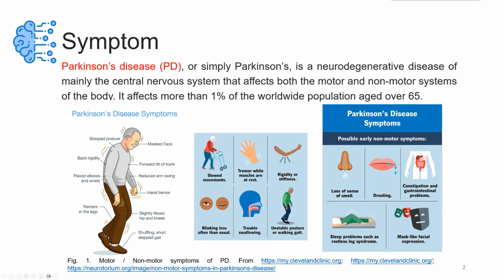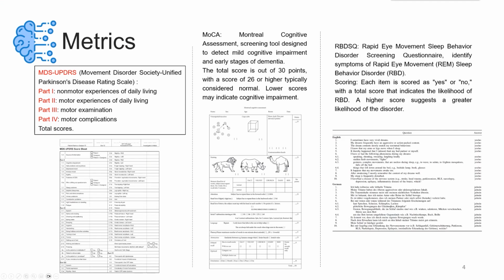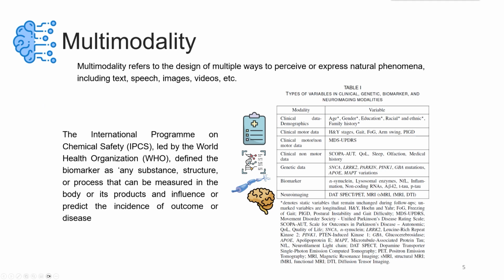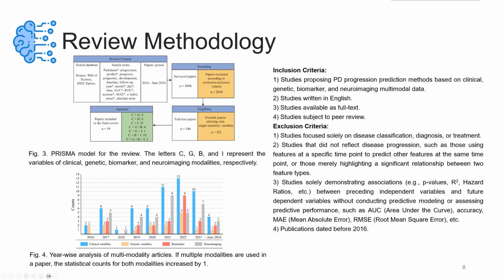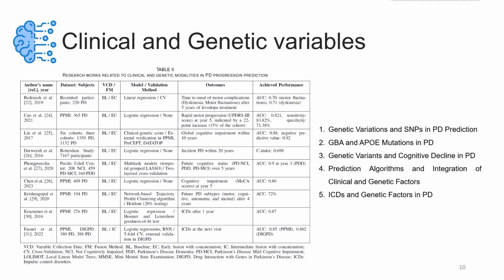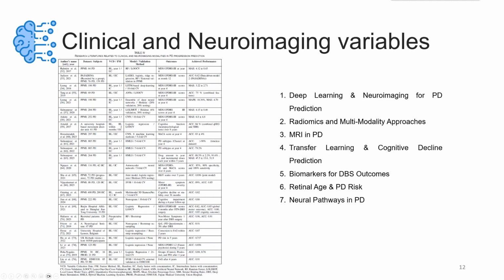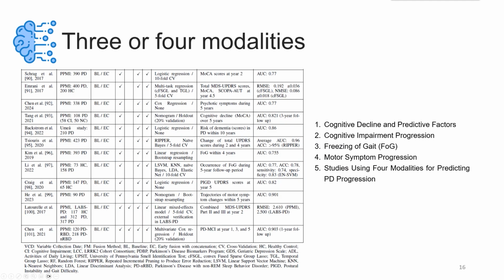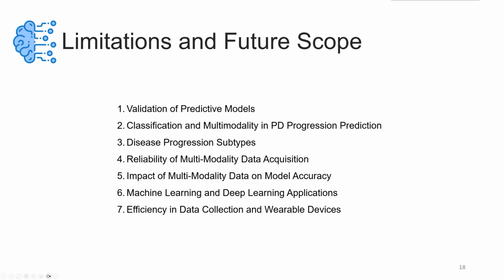Power of Multi-Modality Variables in Predicting Parkinson’s Disease Progression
Yishan Jiang, Hyung-Jeong Yang*, Jahae Kim*, Zhenzhou Tang, Xiukai Ruan, "Power of Multi-Modality Variables in Predicting Parkinson’s Disease Progression – A Systematic Review", IEEE Journal of Biomedical and Health Informatics, 2025.02